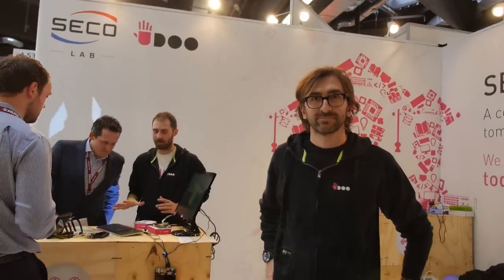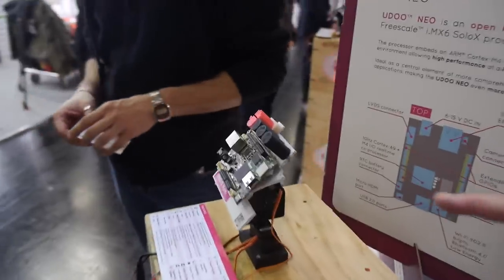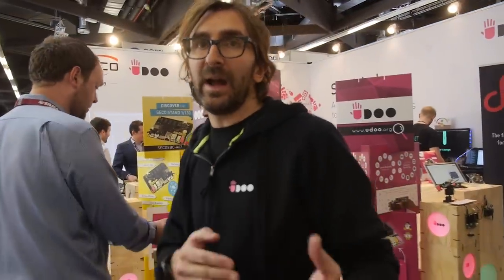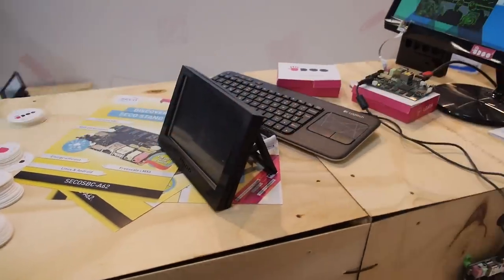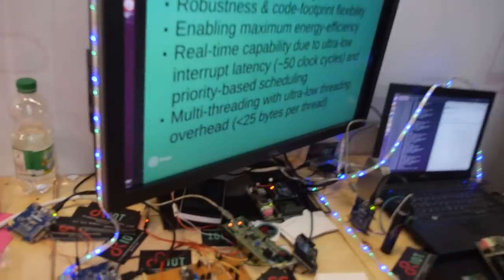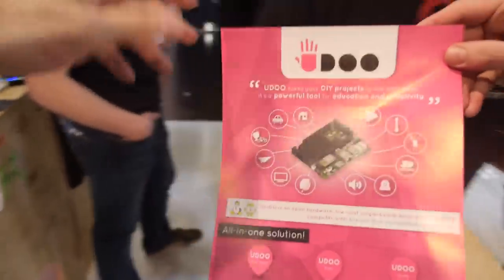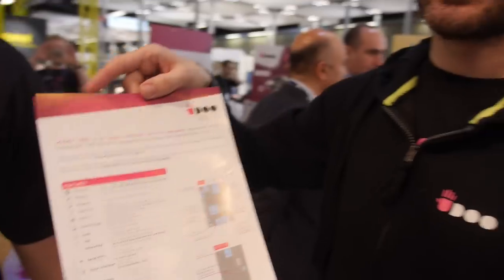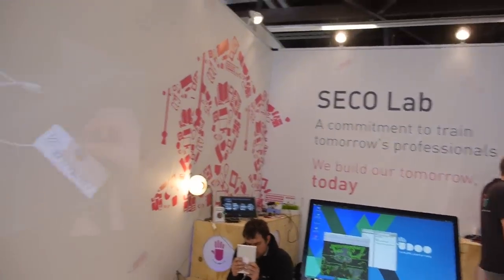UDOO Neo on i.MX6SoloX by Seco Labs = Raspberry Pi + Arduino + Wi-Fi + BT 4.0 + Sensors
Udoo launched their Single Board Computer Udoo Neo based on an ARM Cortex-A9 and an ARM Cortex-M4, it already got funded on Kickstarter reaching it's $15k goal on Kickstarter in 80 minutes.

UDOO Neo merges the world of Arduino and Raspberry Pi with wireless connectivity and 9-axis motion sensors, providing a complete and easy solution to free your imagination, make your objects alive and create new smart devices and appliances from scratch.

On Monday 20 April 2015 SECO USA Inc. launched UDOO Neo on Kickstarter at 11 o’clock in EST time, raising the 15k USD dollar goal in just 80 minutes.

UDOO Neo is a credit-card size (59.3mm x 85mm - 3.35" x 2.33"), low-cost, low-power consumption, open-source hardware board, able to run Android or Linux and Arduino-compatible. It can be used as a fully-fledged computer, as an Arduino-compatible microcontroller or as an embedded computer to build new devices, smart objects and appliances.